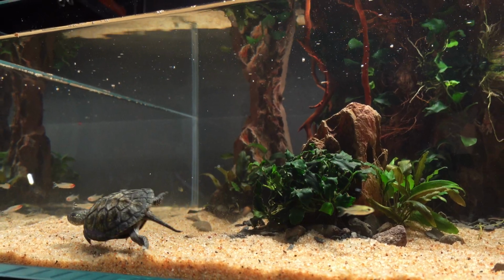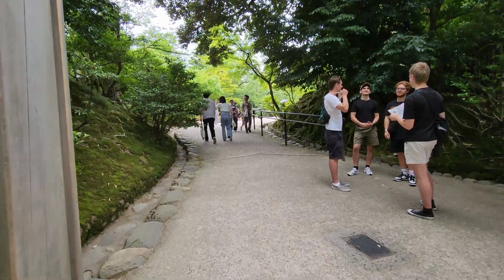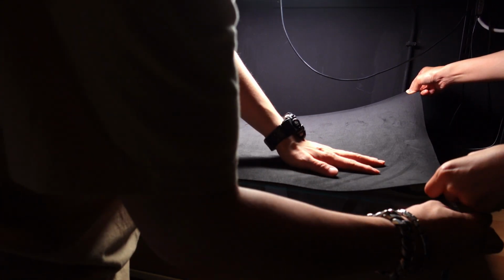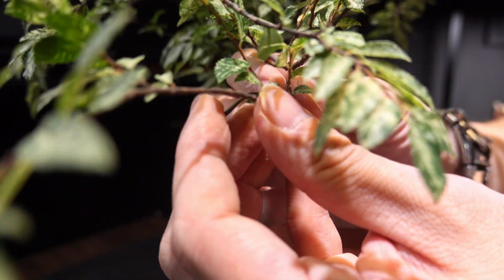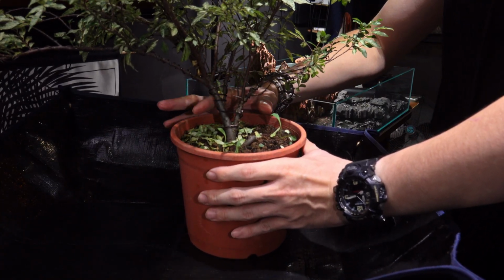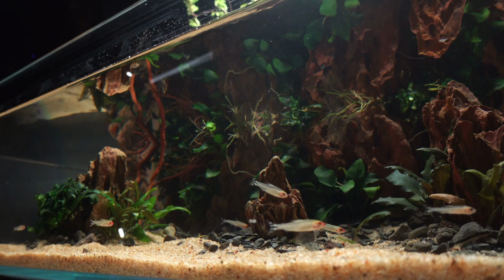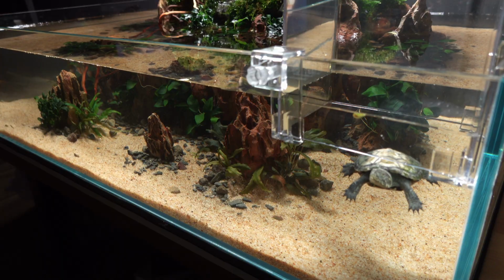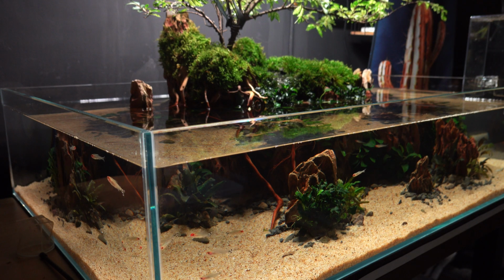Inspired by Japan 90x60x20CM Aquarium Design - Turtle vs. Fish Showdown and Cat’s First Reaction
This time, at the request of a friend, I designed a unique 90x60x20 CM aquarium inspired by my travels in Japan. In this video, I share the design process and showcase the amusing sight of a curious turtle chasing fish in the tank. My friend’s cat also shows great interest in the new aquarium, frequently circling around it. Join me to see how travel inspiration is incorporated into this vibrant aquarium design!

❖If you have any comments, suggestions or questions, leave them down in the comments! and you like my video plz give me a like,share my videos,subscribe to my channel and turn on the bell 🔔